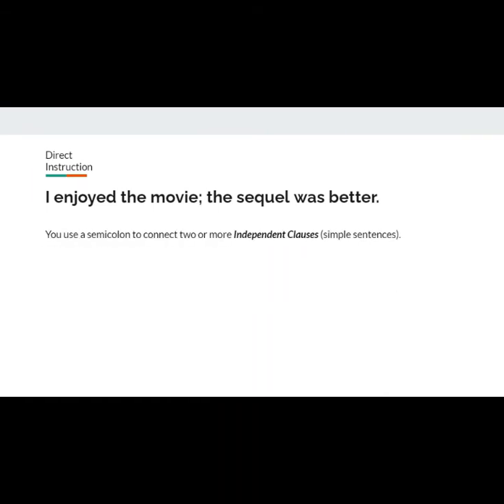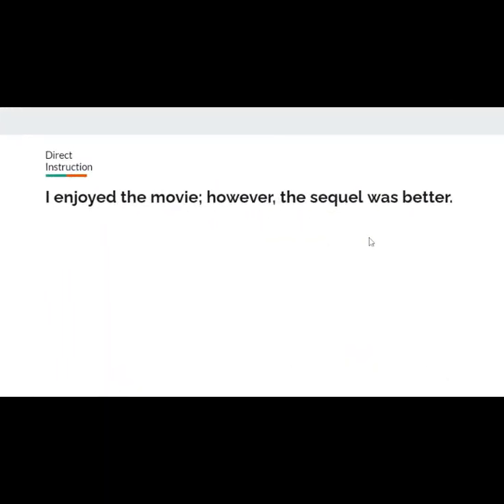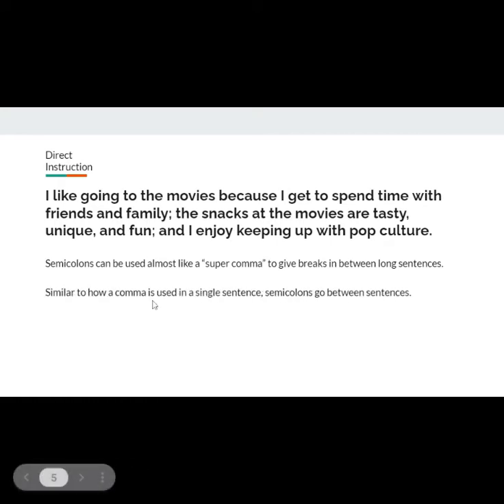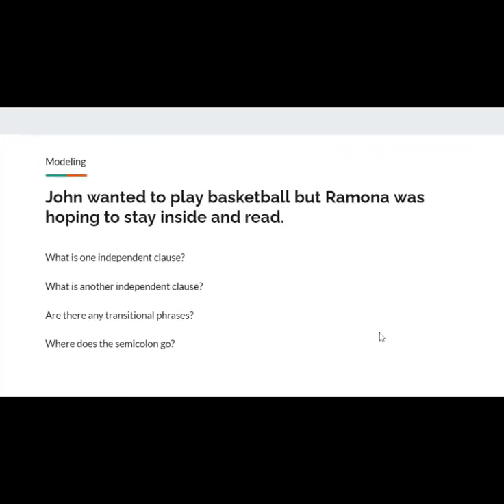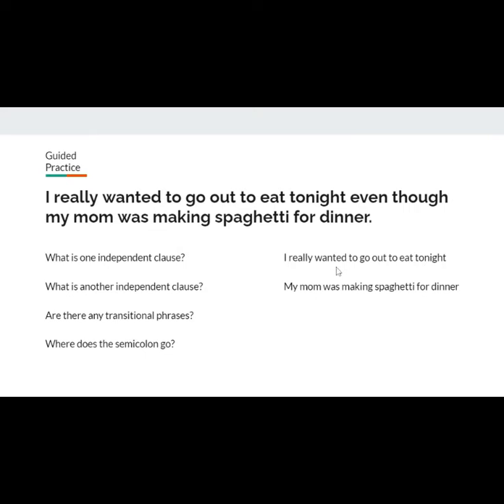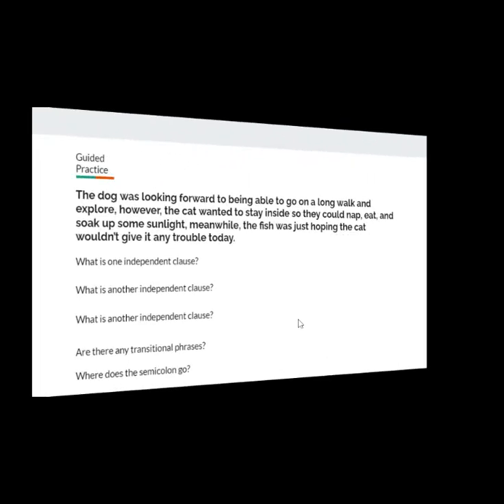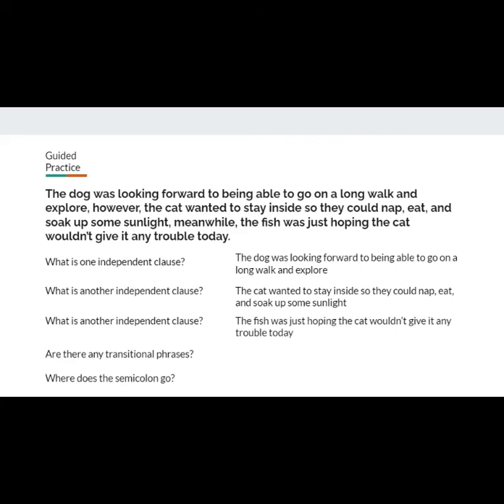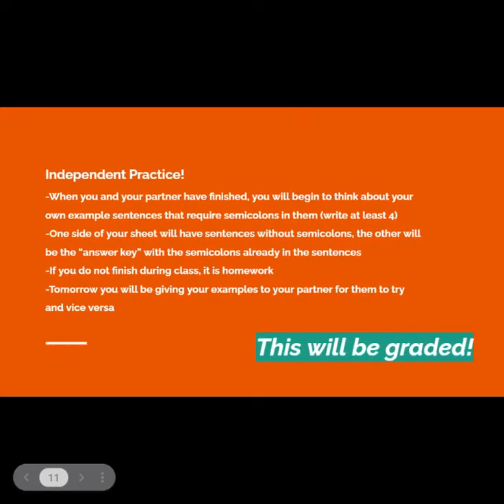Grammar Lesson: Semicolon Recording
This video was created for my ENGL 419 class and is meant to be a short look into what creating a lesson plan, worksheet, and recording your teaching would look like.